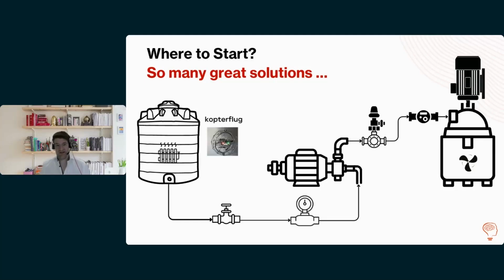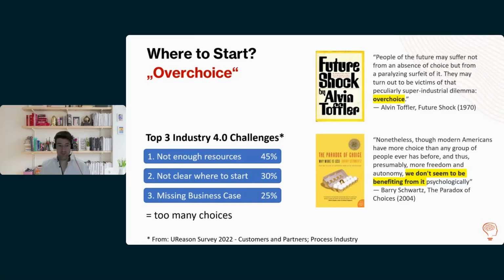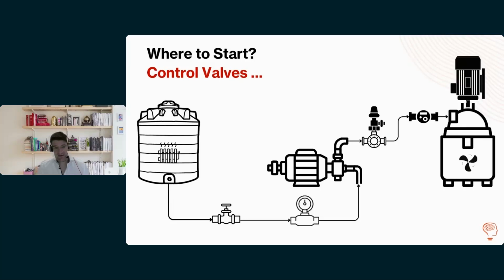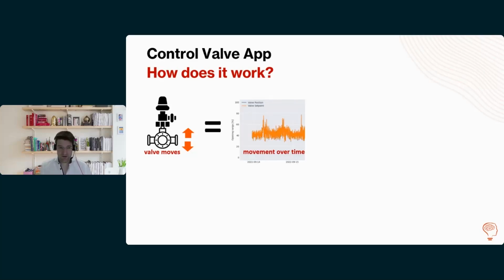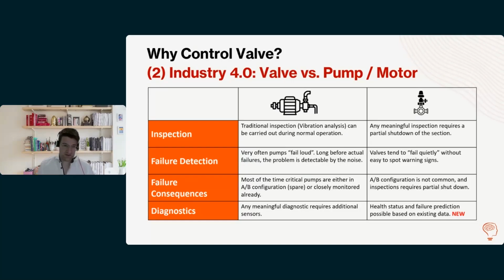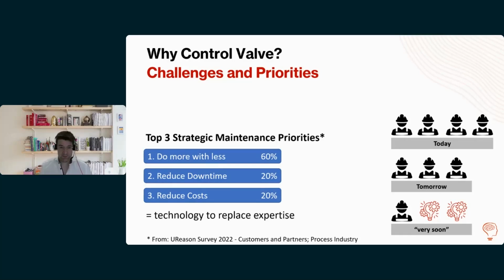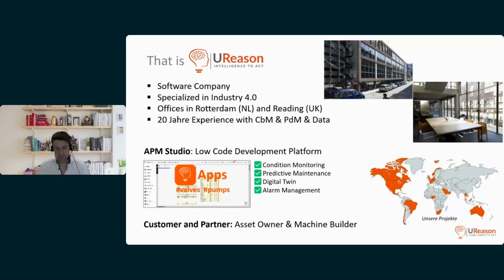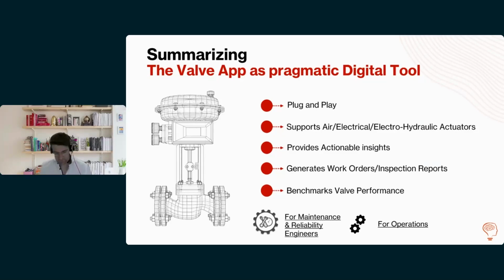Oops, I Valved it Again! │ UReason Webinar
🌐 Feeling overwhelmed by Industry 4.0 solutions? If you're faced with a range of options and uncertain where to start, our webinar offers clear, practical guidance. We break down the steps, beginning with valves as a strategic entry point for your digitalization efforts.

In this engaging and practical session, we’ll help you cut through the noise and focus on what really matters for your asset-heavy industry—starting with valves. Discover why valves are the perfect entry point for your digitalization journey and get a clear guideline for choosing the right solution for your processes.

What you'll learn:
🔧 A quick overview of different Industry 4.0 solutions for various assets
💡 Why valves should be your starting point for digital transformation
✔️ A simple, actionable guide to selecting the best solution for your process

Chapters:
00:00 - 01:02 Introduction
01:03 - 06:08 Where to start? So many great solutions
06:08 - 08:12 Where to start? Overchoice
08:12 - 10:16 What happens? They (we) all are after the same
10:17 - 11:04 Where to start? Control valves
11:04 - 14:04 Why control valve? Our story and learnings
14:05 - 18:28 Control Valve App - How does it work?
18:29 - 22:21 Why control valve? Industry 4.0: Valve vs Pump/Motor
22:24 - 24:37 Why control valve? Challenges and priorities
24:39 - 27:17 Summary? What did we learn
27:19 - 28:09 Where to start?
28:09 - 29:55 About UReason
29:56 - 31:04 Focus on Valve App
31:04 - 32:41 Summarizing: The Valve App as pragmatic digital tool
32:42 - 33:33 Contact

Speaker: Dr. Nicolas Spiegl
An experienced chemical engineer with a passion for digitalization. Dr. Spiegl has been working with partners and customers for over 5 years to develop pragmatic digital solutions that reduce costs, increase efficiency, and enable new business models.